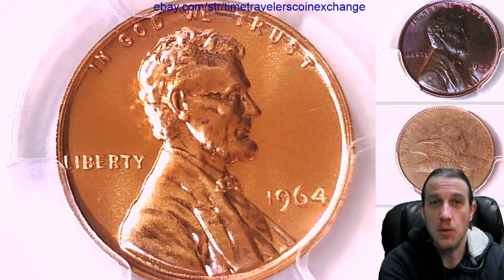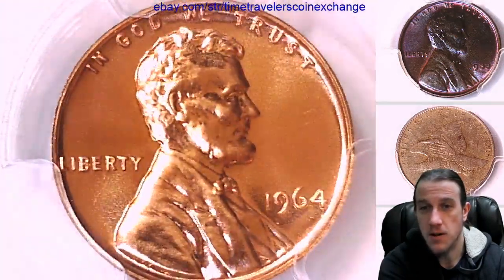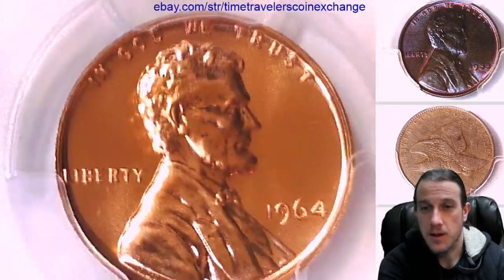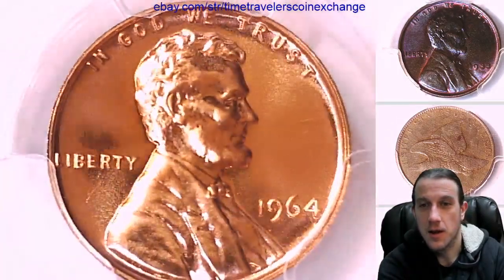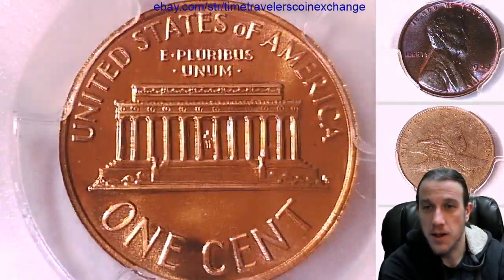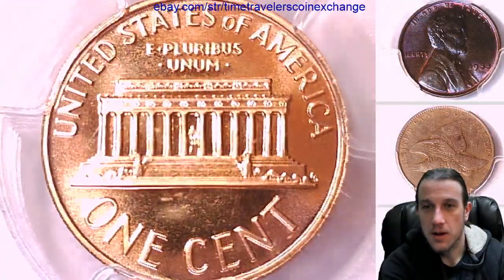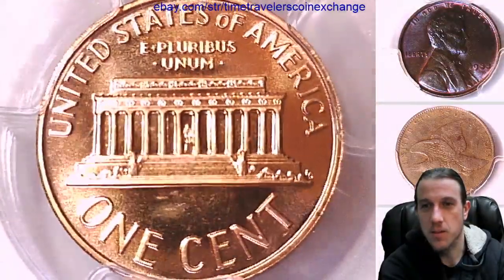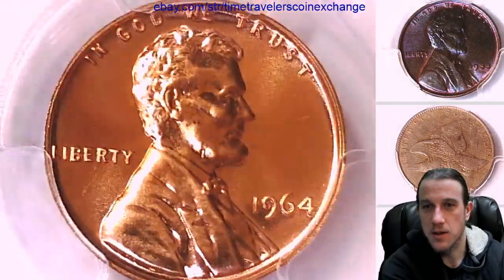Coin Video of 1964 P Lincoln Memorial Cent PCGS PR 68 RD 33608302 Video